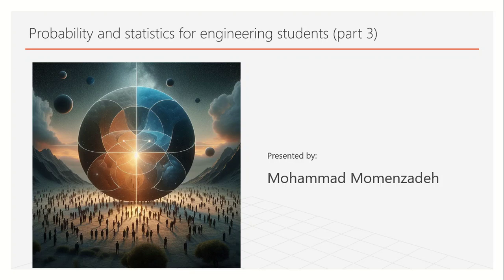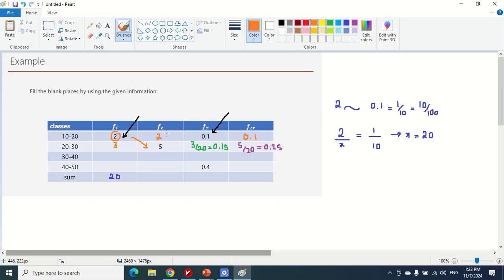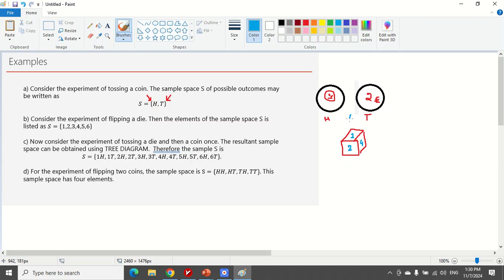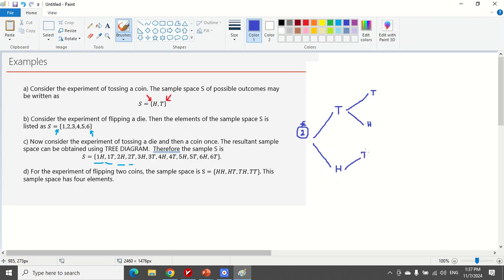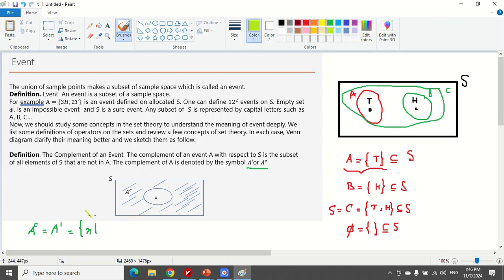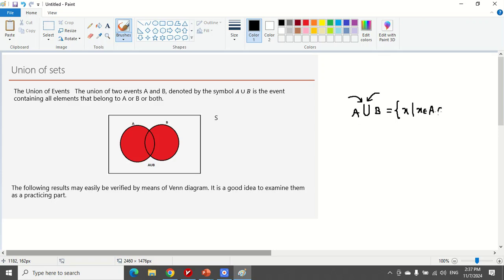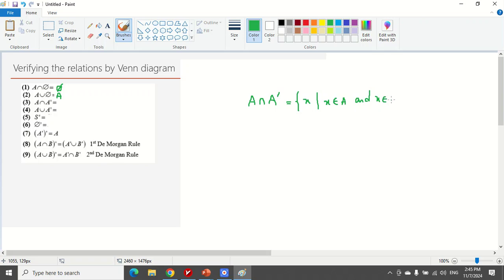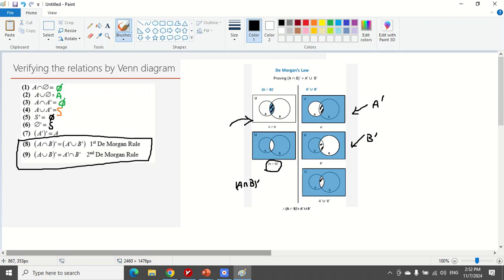Set Theory and Diagrams in Probability and Statistics for Engineers - Episode 3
Welcome back to our "Probability and Statistics for Engineers" series! In this episode, we explore fundamental concepts of set theory and their applications in probability and statistics.

Topics Covered:

Diagrams and Events: Introduction to different types of diagrams and events.

Set Theory: Detailed explanation of set theory and its significance.

Operations on Sets: Understanding the basic operations performed on sets.

Union and Intersection: Deep dive into the union and intersection of sets.

Mutually Exclusive Sets: Exploring mutually exclusive sets and their properties.

DeMorgan's Rule: Applying DeMorgan's rule in set theory.

Venn Diagrams: Visual representation of sets using Venn diagrams.

By the end of this video, you'll have a strong grasp of these critical concepts and their practical applications in the field of engineering statistics.

Join us on this educational journey and enhance your understanding of probability and statistics!